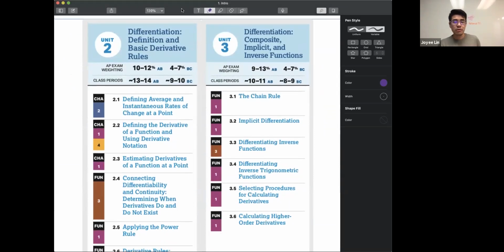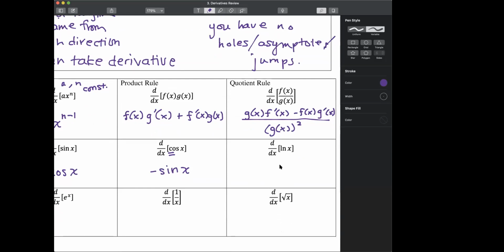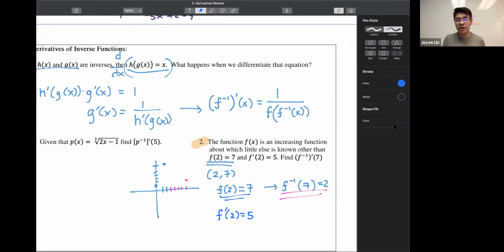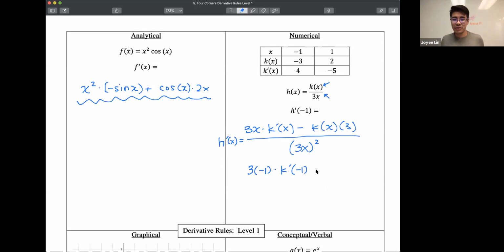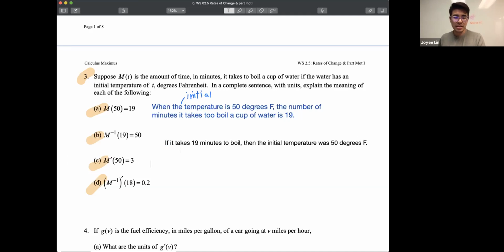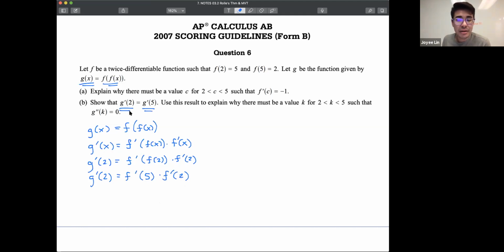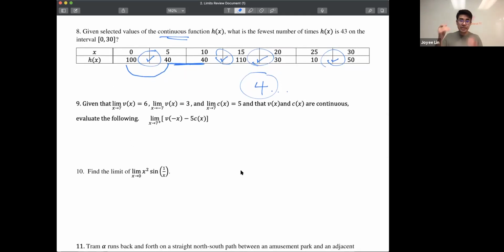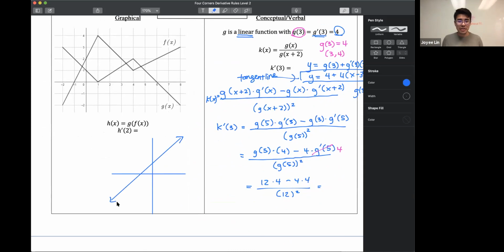AP Calculus Review Class Day 2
0:00 - Intro
03:30 - Outline
3:58 - Quiz
8:33 - Derivatives
42:08 - Interpretation of Derivatives in Words
52:30 - Theorems
55:40 - FRQ #2
1:05:00 - True/False
1:09:50 - Questions
1:11:45 - Extra Work

Thinque Prep offers a live, interactive review class preparing students for the 2020 Calculus AB and Calculus BC Exams